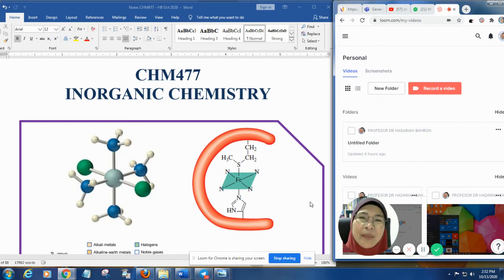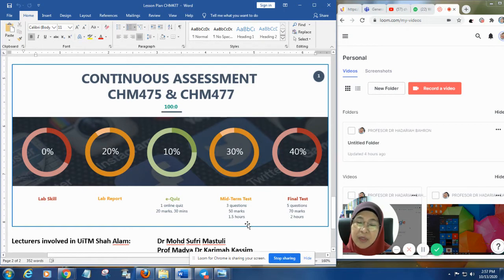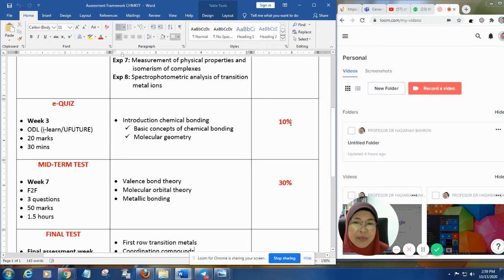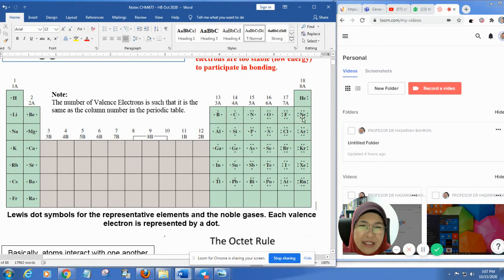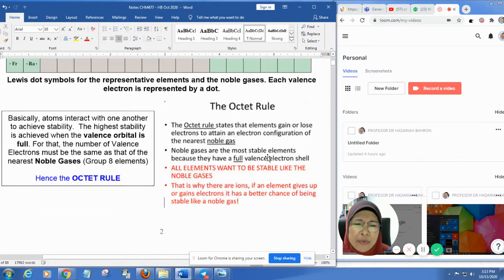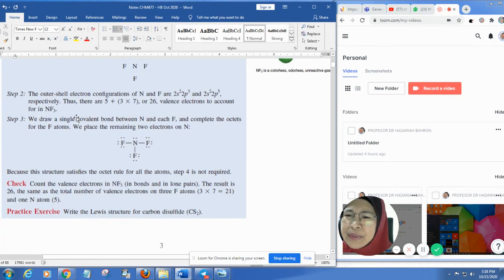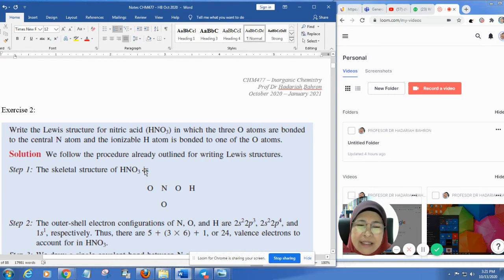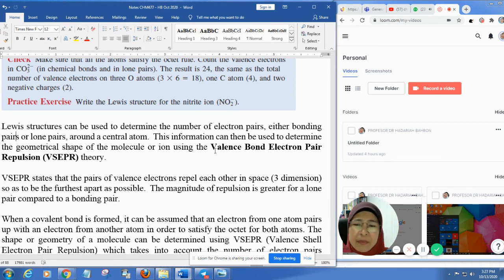CHM477 Lecture 1 HB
CHM477 - Inorganic Chemistry
Lecture 1: Introduction to Chemical Bonding